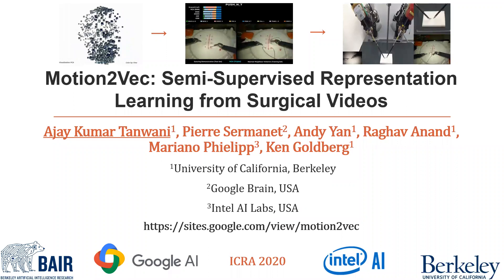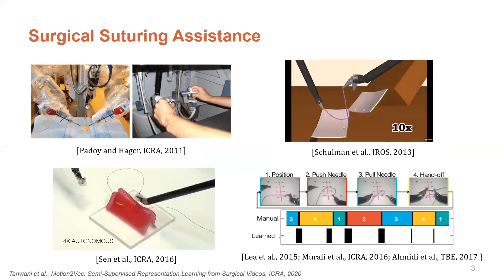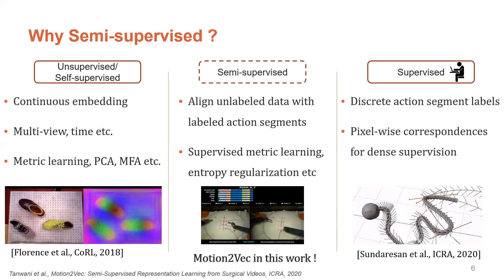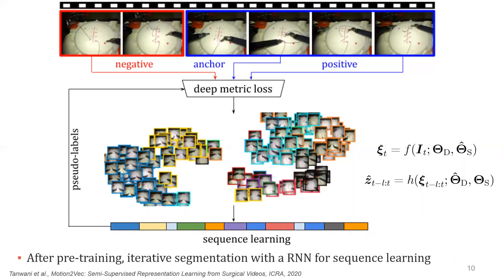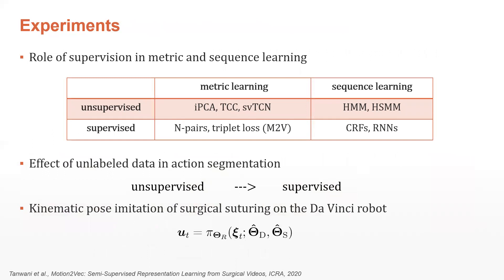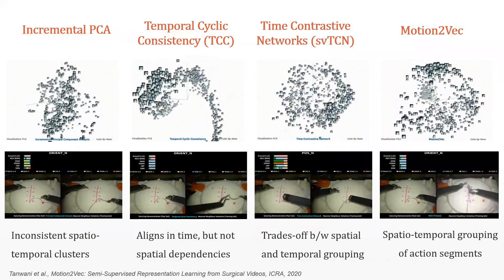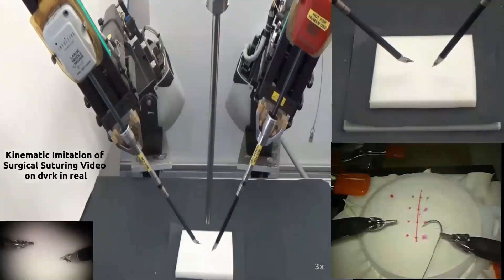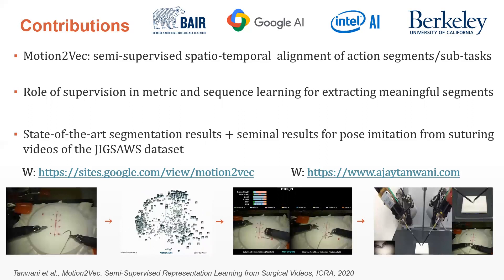[ICRA 2020 Presentation] Motion2Vec: Semi-Supervised Representation Learning from Surgical Videos